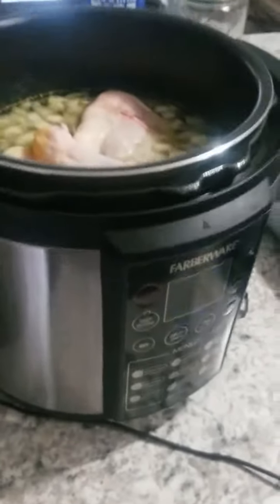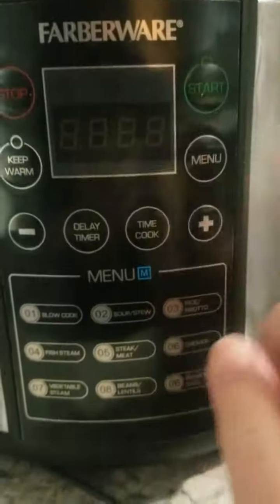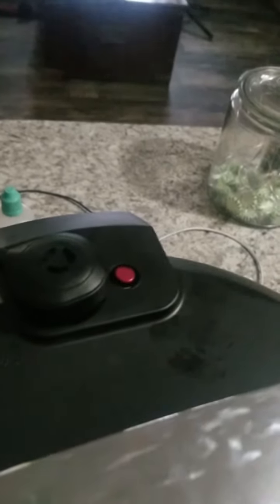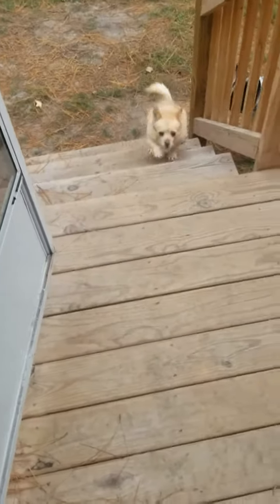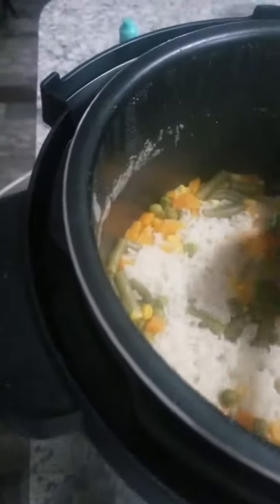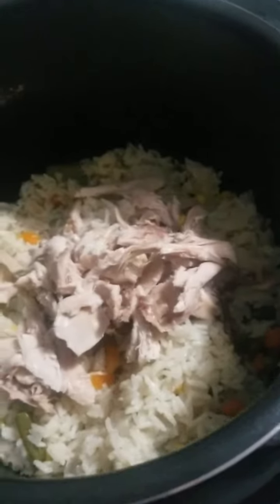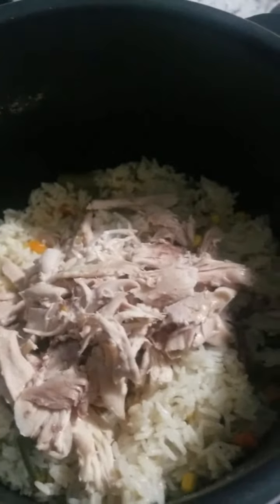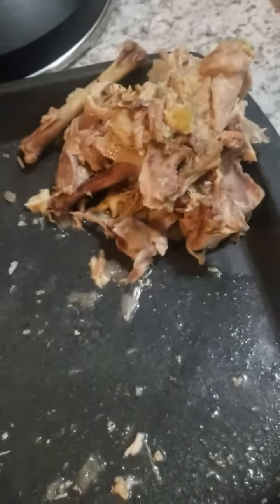What's for dinner?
This meal cost me $5.14 prices might be different where you live. It made so much that we had it tonight, will have it again tomorrow night, and the rest will be frozen for a later meal.

I added mixed veggies and instead of water, I used chicken broth.